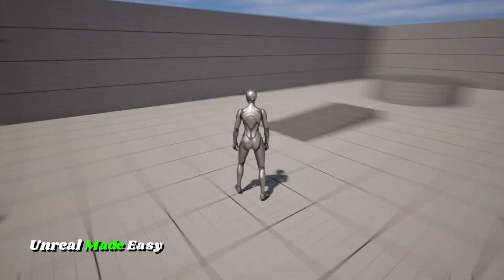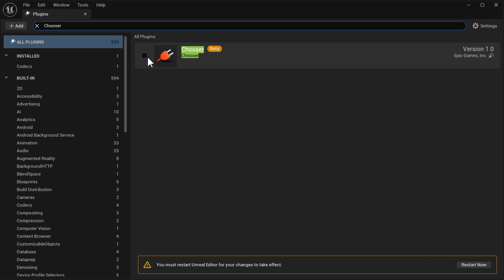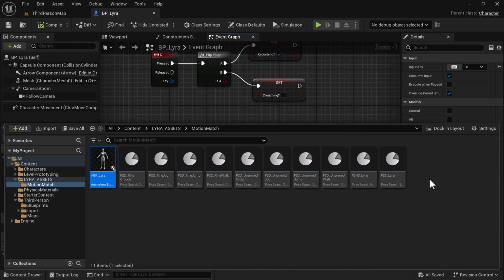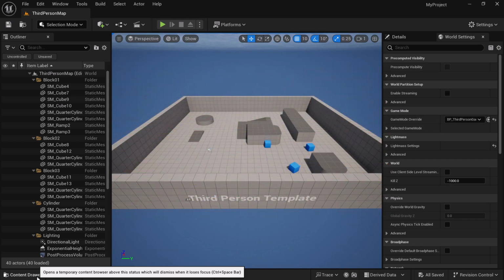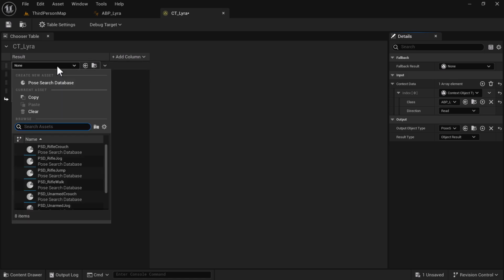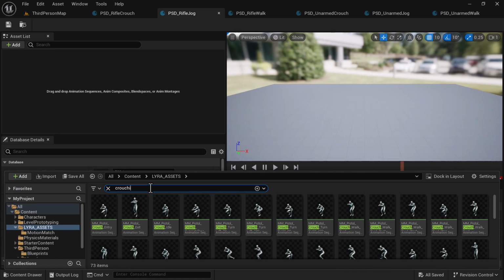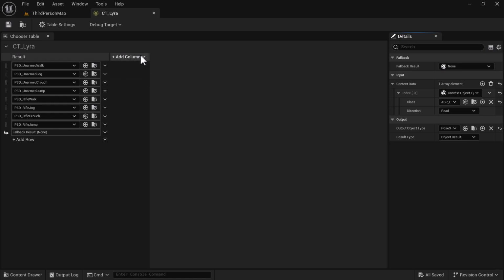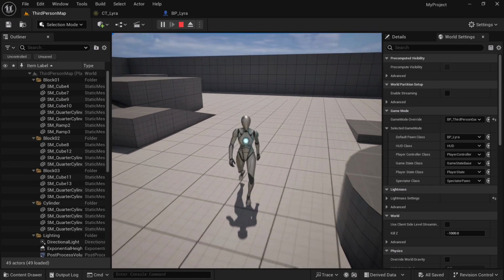Unlimited Weapon States with MotionMatch Choosers: The Ultimate Guide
Join me as we unlock the full potential of the MotionMatch Chooser in Unreal Engine together. In this ultimate guide, I’ll teach you how to seamlessly switch between unlimited weapon states using the Chooser plugin, switch your animations states with enums, and create clean, efficient blueprints. We’ll work through the Lyra Project animations, dive deep into Chooser tables, and master these powerful tools so you can elevate your game development skills. Together, we’ll make sure your project is a success.

📋 Timestamps 📋

0:00 Intro – Is this video for you? Find out in 30 seconds

  / fredjimusic